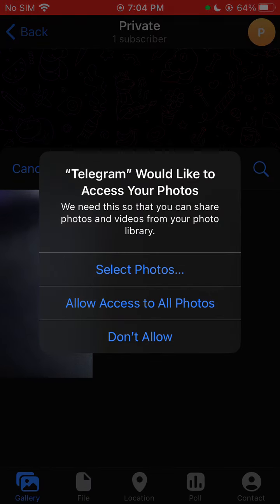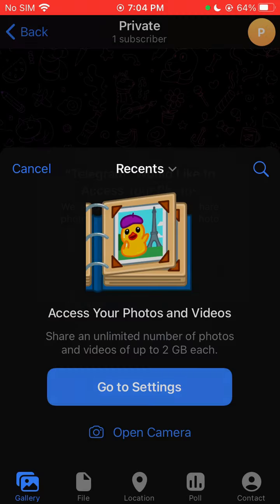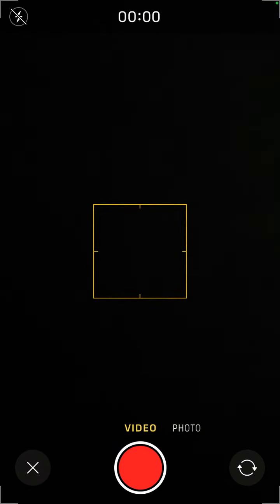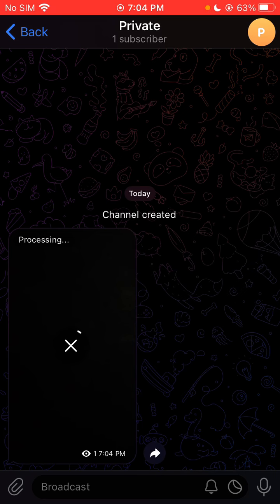How To Send Video Message In Telegram (2023)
In this video, I will show you how to send Video Message In Telegram

Timecodes
0:00 - Intro
0:08 - How To Send Video Message In Telegram

💭 Need clarification on something discussed here? Leave a comment for me down below👇!